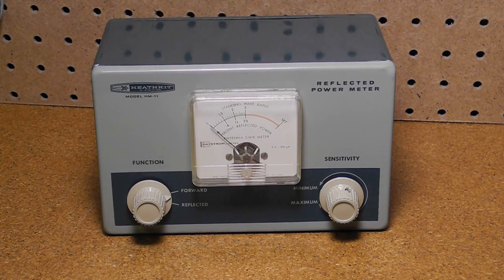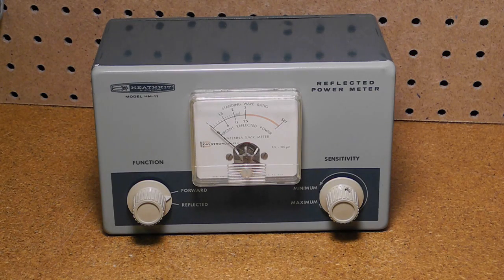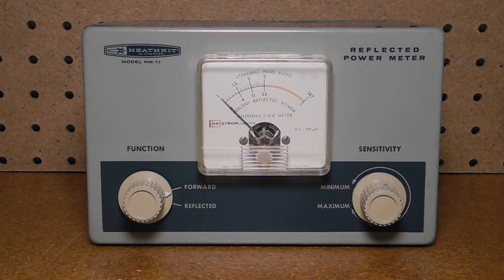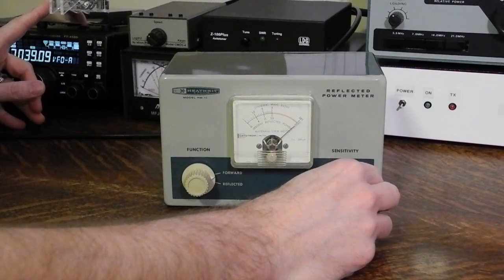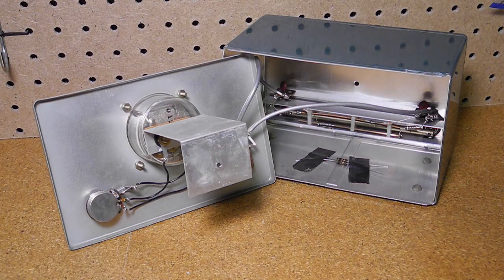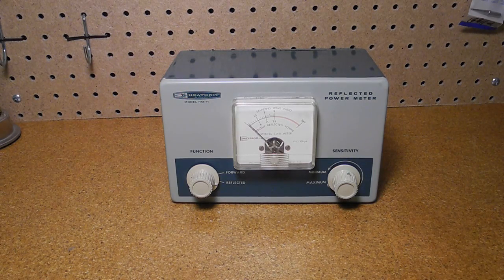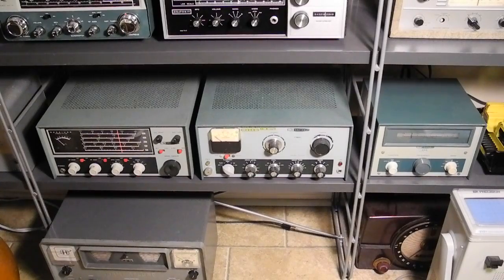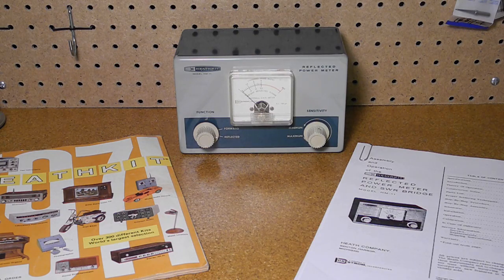The Heathkit HM-11 Reflected Power Meter and SWR Bridge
In this series of videos on Heathkit amateur radio equipment, we cover the HM-11 Reflected Power Meter.